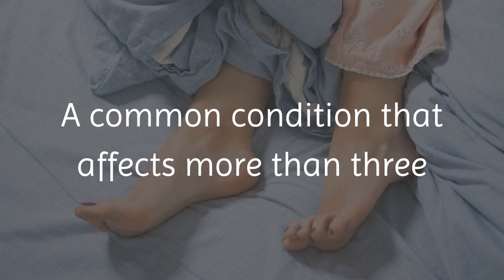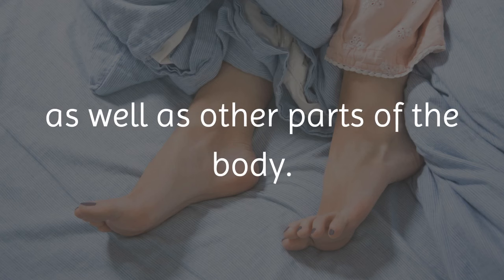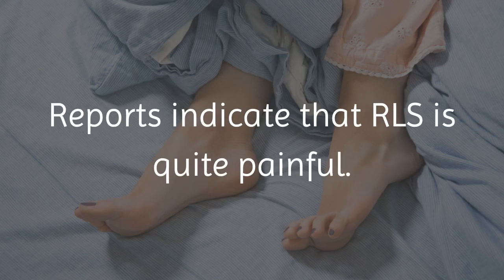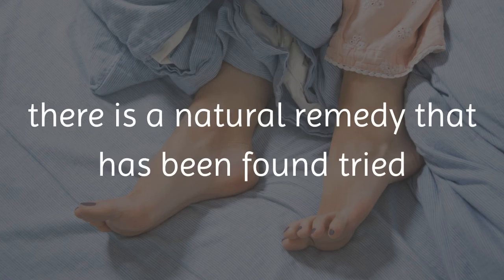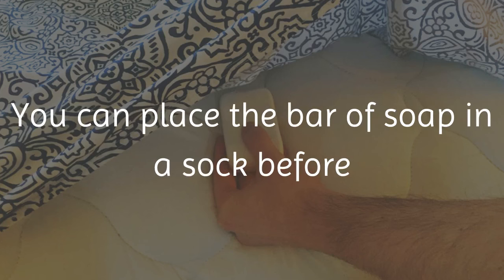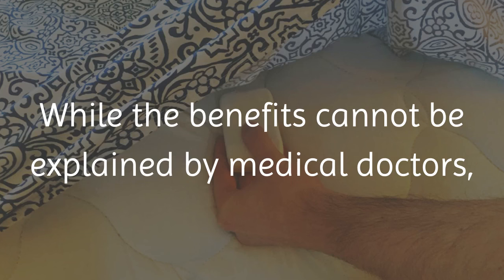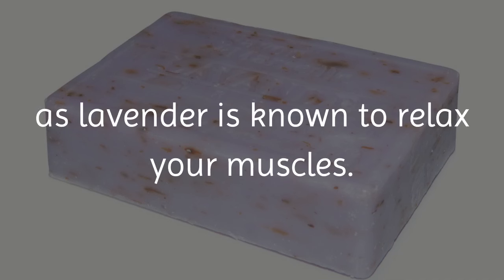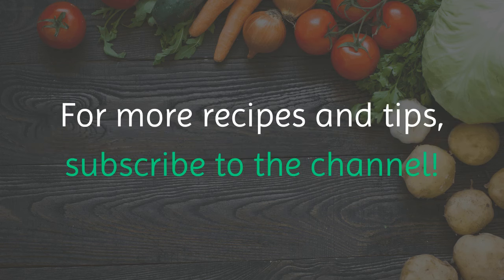How to Use a Soap Bar to Cure Restless Legs or Cramps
A common condition that affects more than three million people across America is Restless Leg Syndrome, or RLS, per the Mayo Clinic. This condition does not yet have a cure and can negatively impact someone's life quality.

RLS typically causes cramping in the legs, but they can also occur in the head, arms, torso, as well as other parts of the body. Also, because the cramping causes one to toss and turn in bed, their sleep is lost.

Health experts believe the reason RLS develops is because of a problem in the nervous system where the legs cramp up overnight and they begin to move uncontrollably.

Reports indicate that RLS is quite painful. Those that have experienced this have shared that it feels like itching that goes away by standing up and walking around. This is largely why this is frustrating and why quality sleep is lost.

There are no treatments for this condition; however, there is a natural remedy that has been found tried and true in relieving the painful symptoms of RLS.  That natural remedy is to put a bar of soap under the sheet of your bed before you go to sleep!

This odd folk remedy is a simple one.  Just place a bar of soap under your bed sheet or under the bottom fitted sheet of your bed.  You can place the bar of soap in a sock before placing it in the sheets to prevent making a mess.  It is also recommended that you change out the soap every month to a new one.

While this may sound odd at first, people have found that this method gives great results to treating their leg cramps and RLS.  While the benefits cannot be explained by medical doctors, it is believed that it is due to the soap’s high levels of magnesium.  That is because magnesium deficiency is a leading cause of leg cramps and restless leg syndrome (RLS).

Some doctors even suggest using lavender soap would provide extra benefits, as lavender is known to relax your muscles. To achieve the very best results, use a natural soap and a scent that uses essential oils, such as lavender oil.

Have you ever heard of this odd remedy?  Let us know your thoughts on this in the comment section.